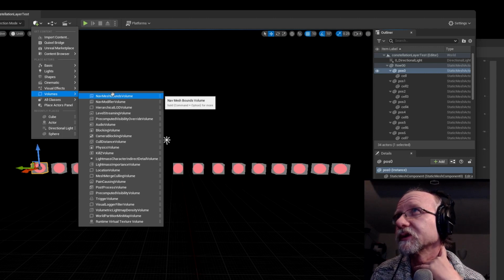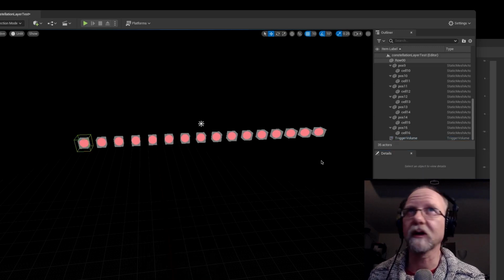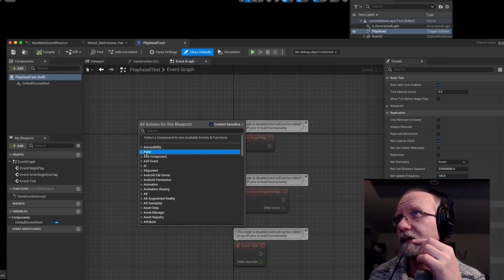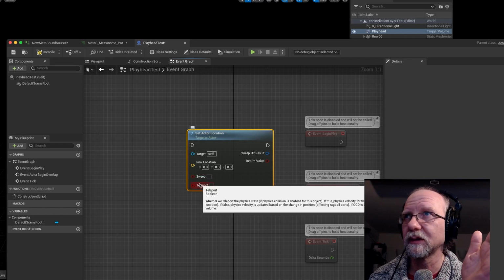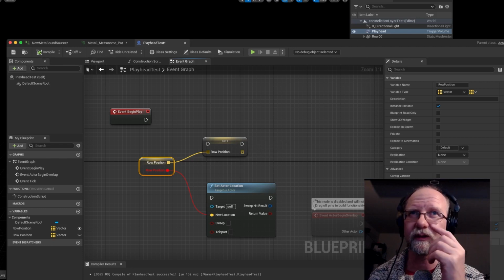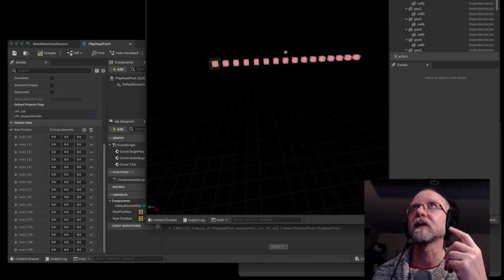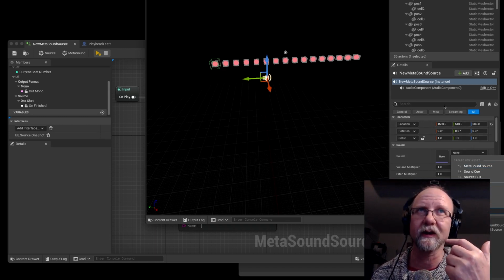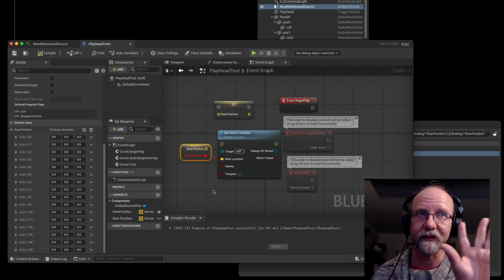Exploring Generative Music With MetaSounds: Creating The Playhead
We're back, diving into Unreal with Scott as he continues work on the three-axis step-sequencer prototype aptly-named Constellation. In our first episode, we checked out a metronome built with Blueprints, with the intent of using it as a point of control for our step-sequencer. This time around we'll be looking at creating a Playhead object out of a basic trigger volume that will move sequentially down the array, triggering audio events and parameter changes on it's way.